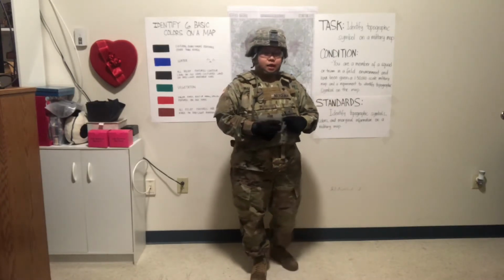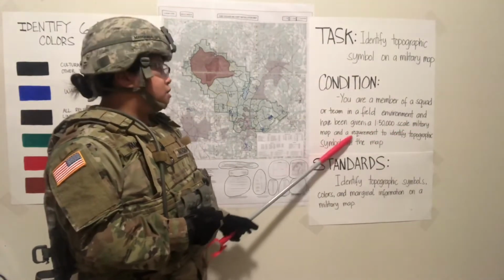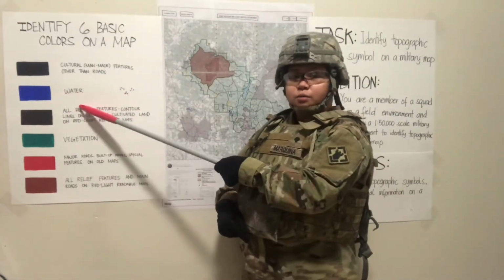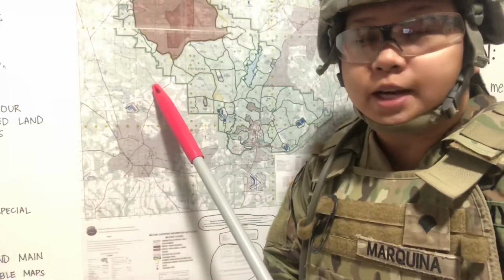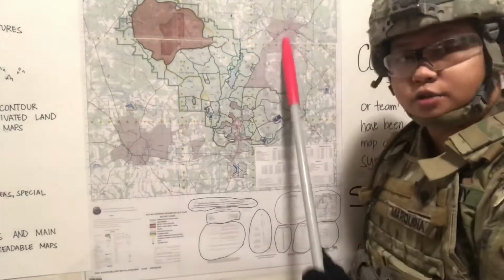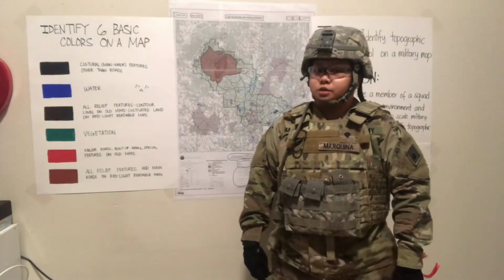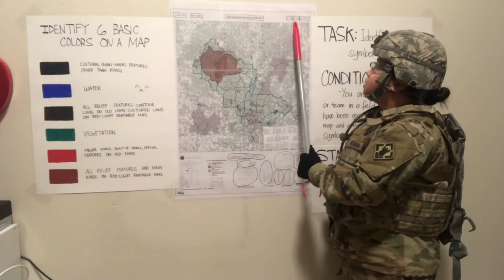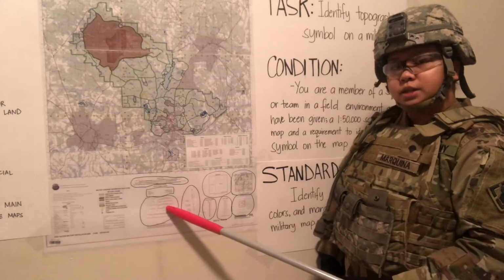Identify topographic symbols on a military map CIT (BLC)